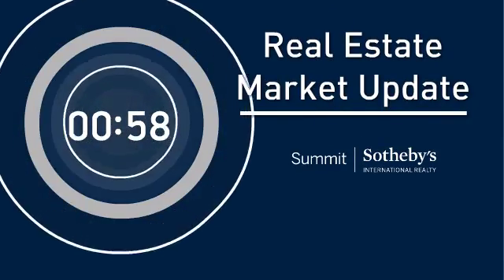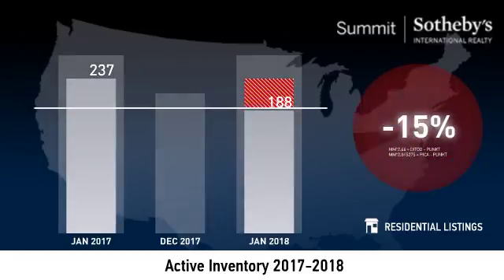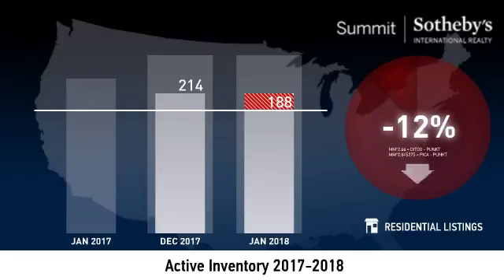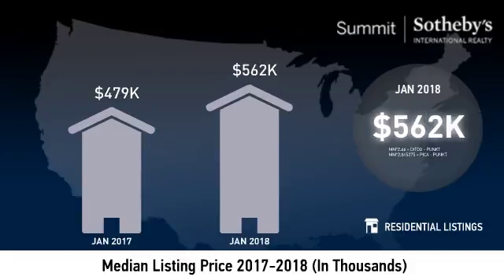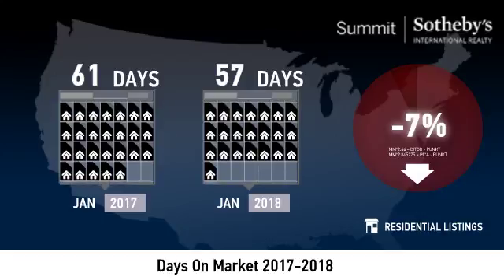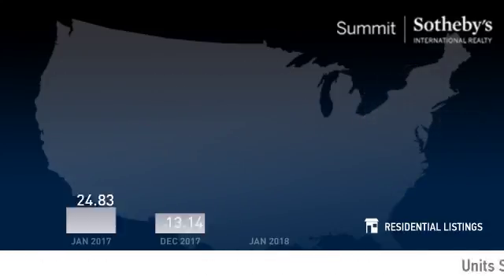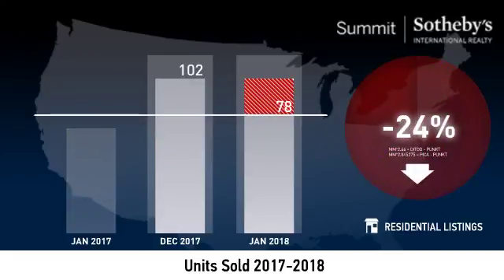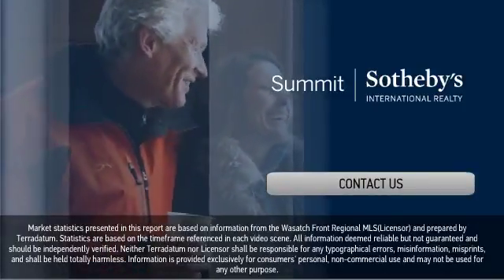Sandy - 84070, 84092, 84093, 84094 - February 2018 Real Estate Market Update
Real estate is local, which is why we offer you current and historical data from our local Park City MLS to produce detailed, highly visual and easy to interpret videos that clearly demonstrate market trends for Sandy - 84070, 84092, 84093, 84094.